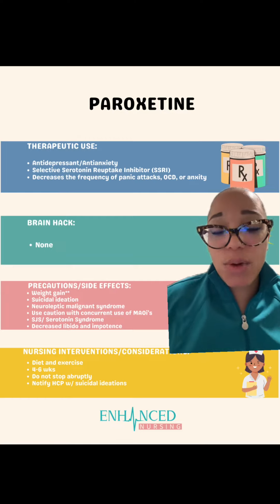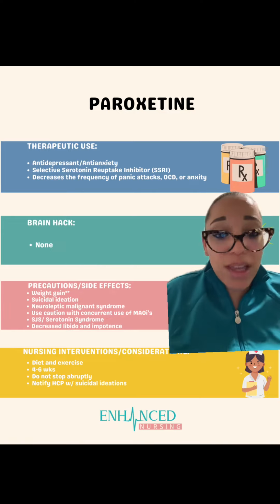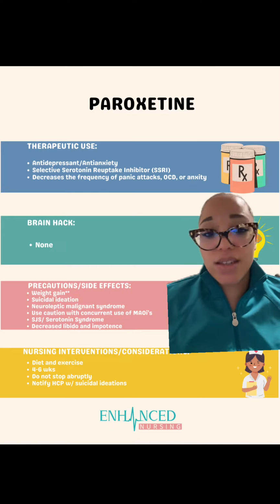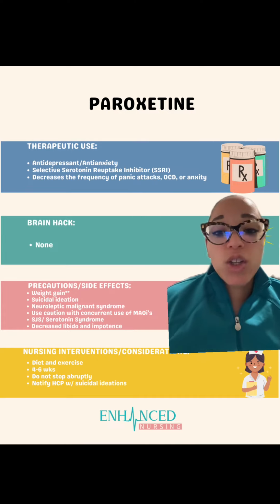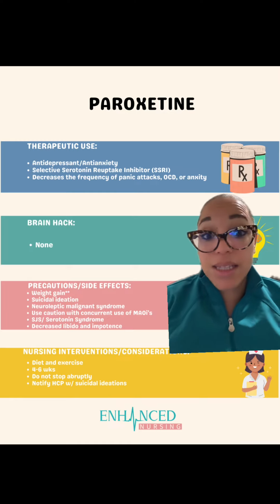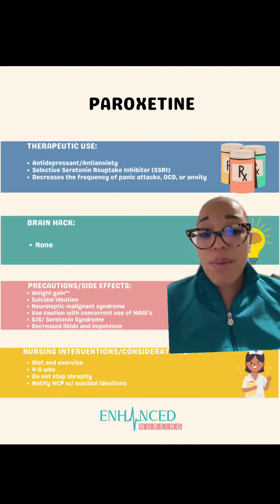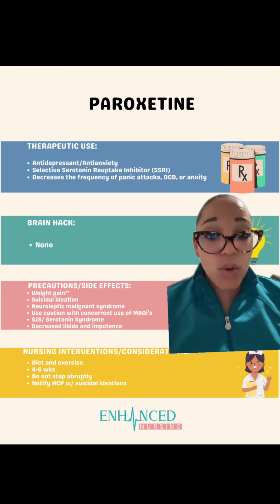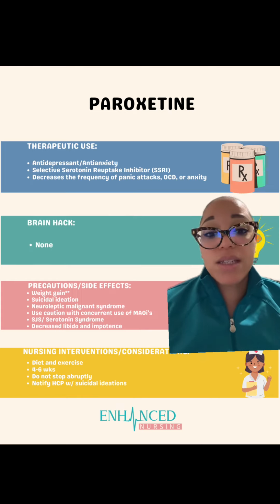Medication Monday Paroxetine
Medication Monday! Today we’re talking about SSRI’s! Follow this page for NCLEX content and save this video for your reference!